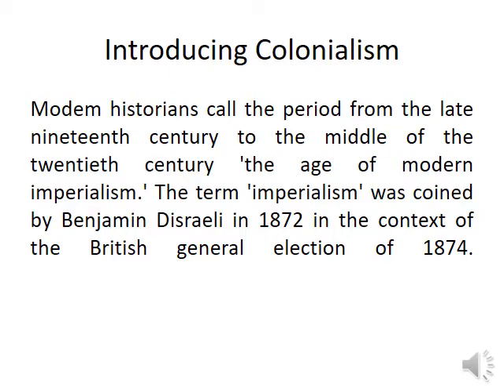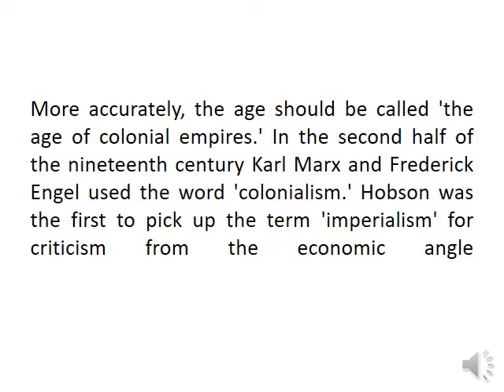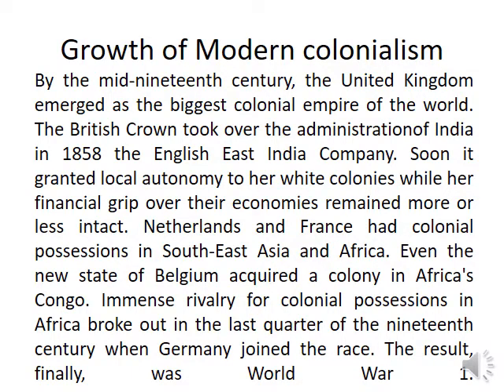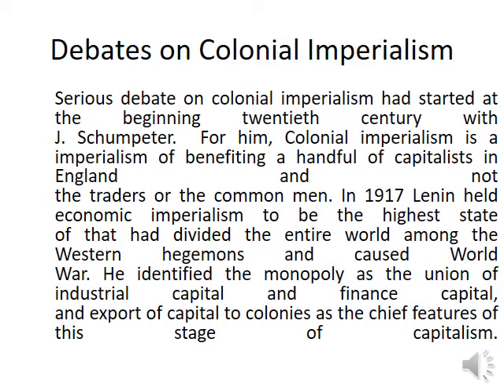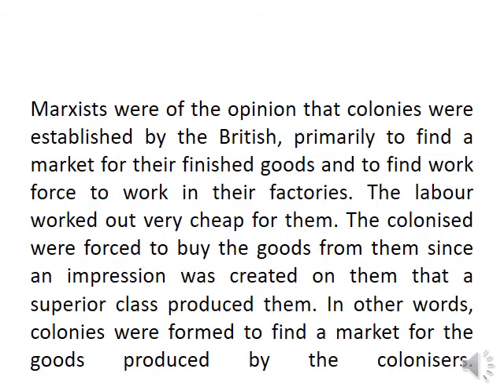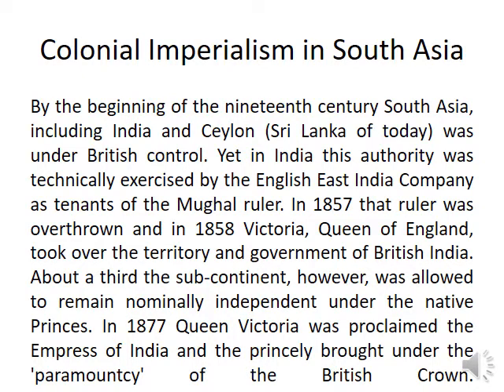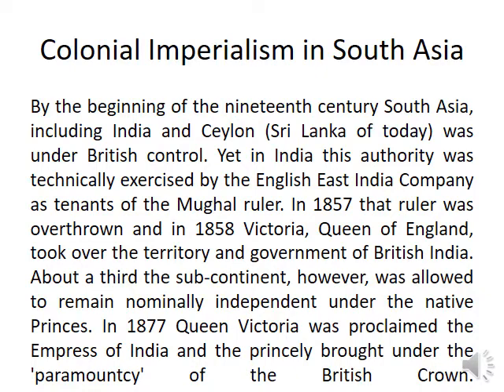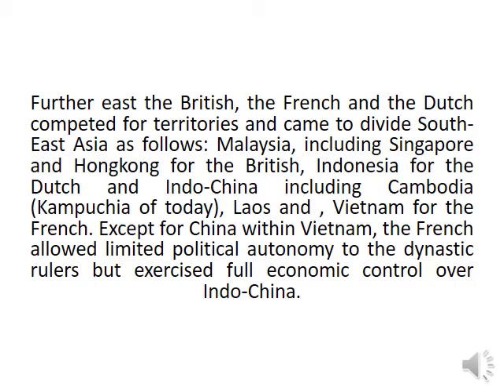Colonialism in South Asia